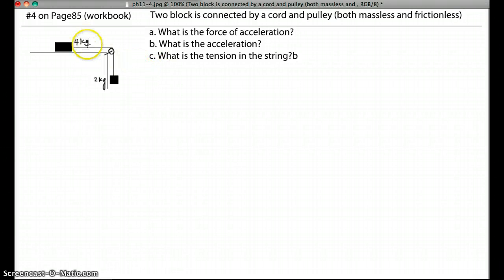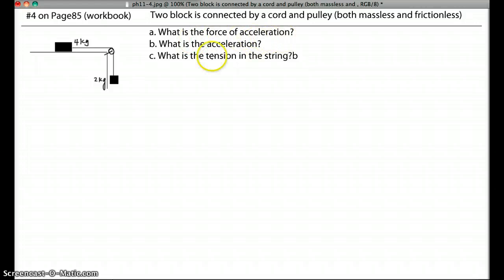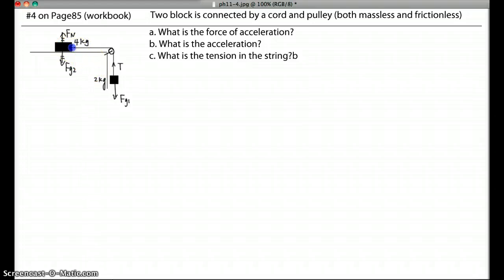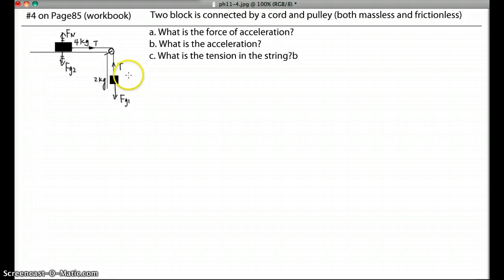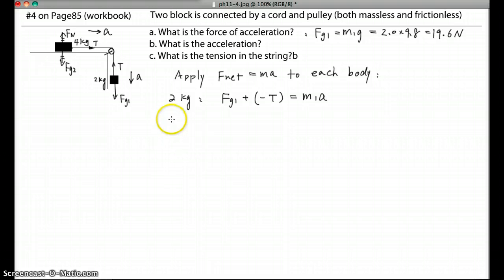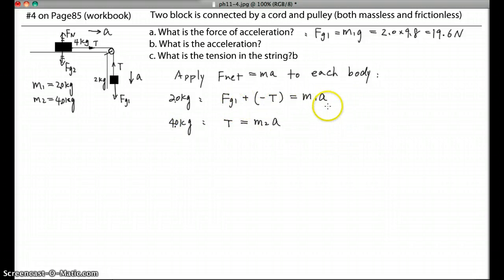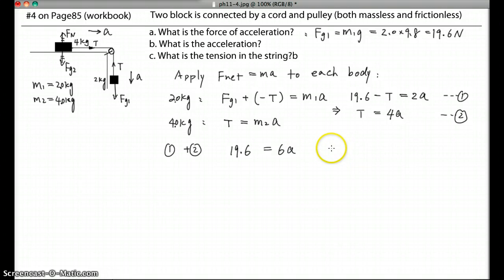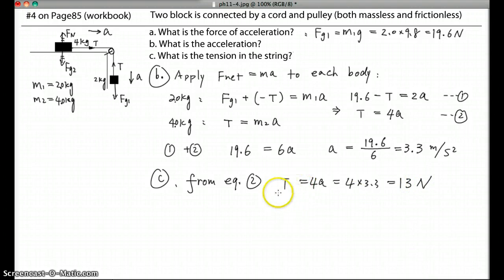Physics 11: 2 block system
find acceleration of two blocks, one on table, one hung vertically.